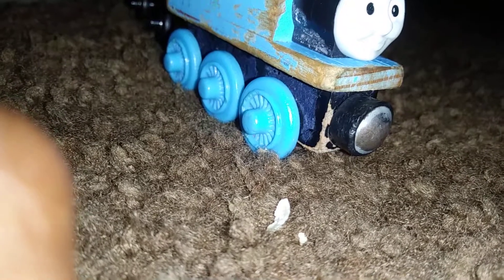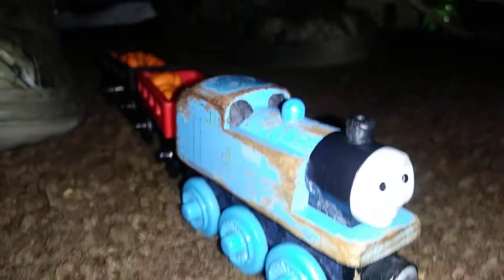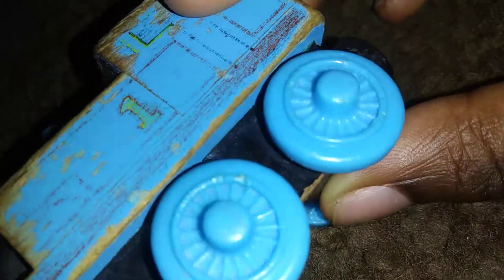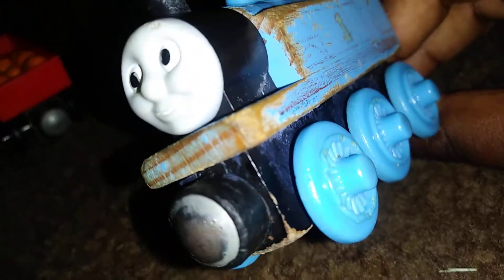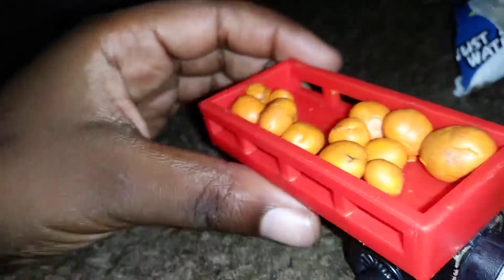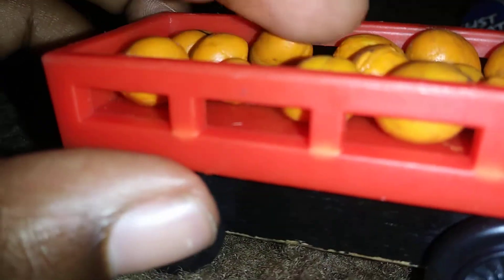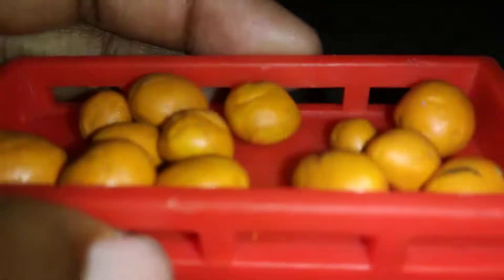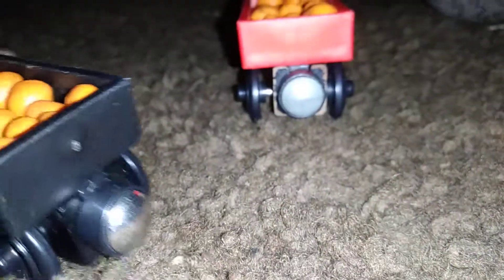March 11, 2018